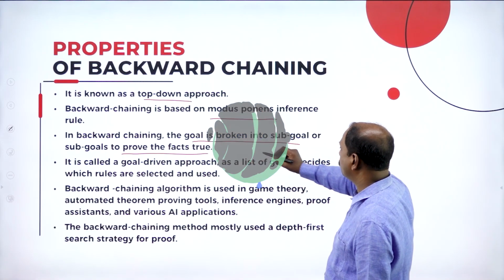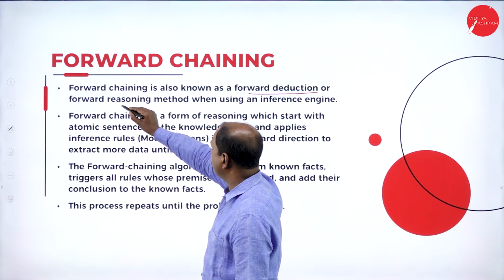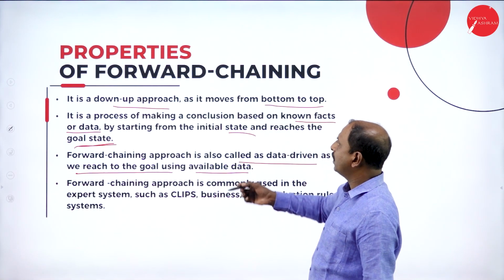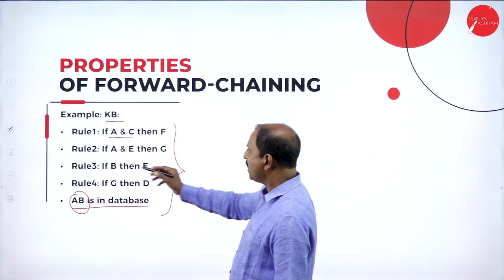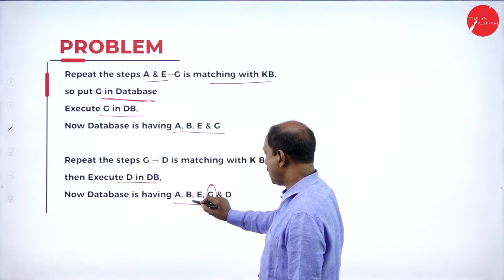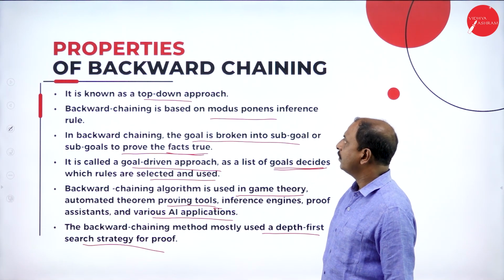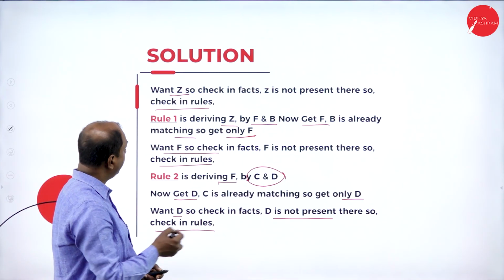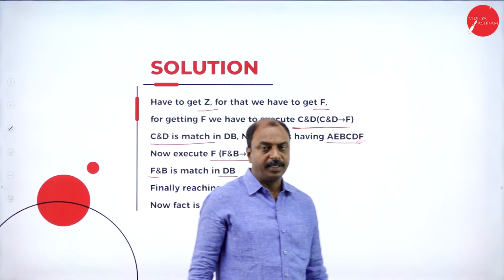DAY 10 | ARTIFICIAL INTELLIGENCE AND APPLICATIONS | VI SEM | BCA | KNOWLEDGE REPRESENTATION | L3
Course :  BCA
Semester : VI SEM
Subject : ARTIFICIAL INTELLIGENCE AND APPLICATIONS
Chapter Name : KNOWLEDGE REPRESENTATION
Lecture : 3